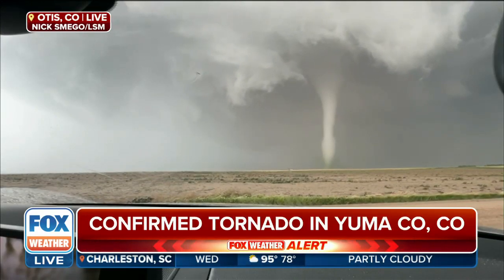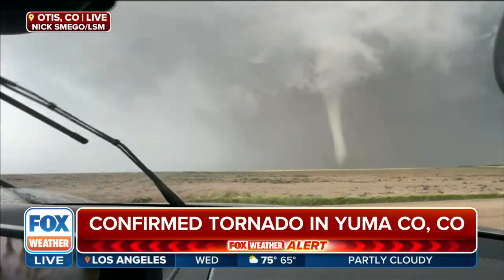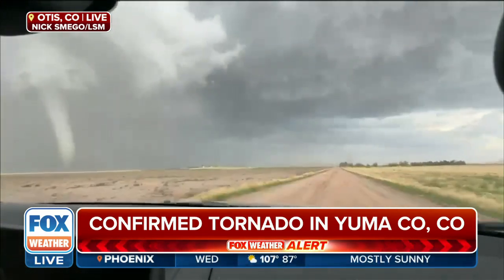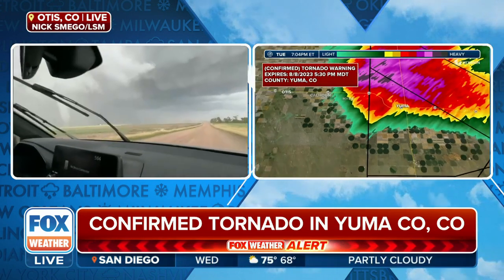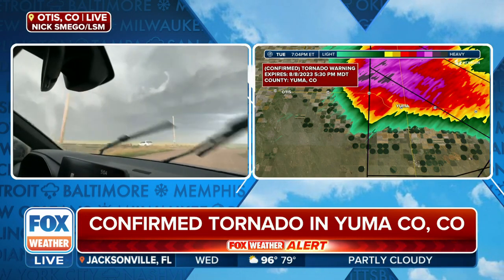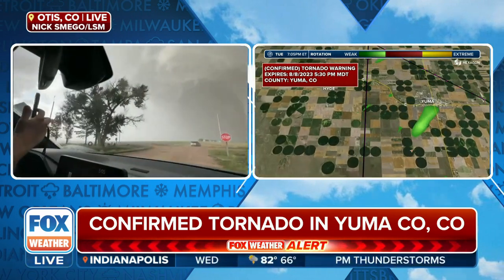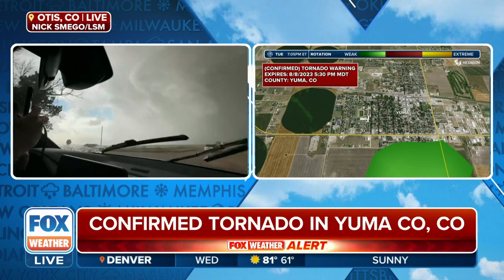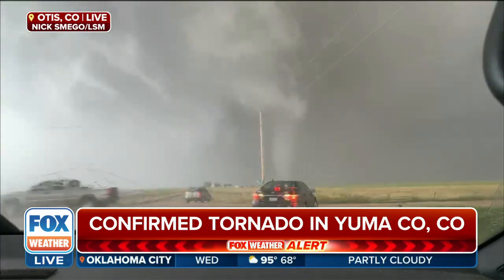Large Rope Tornado Forms In Rural Colorado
Check out the tornado in Otis, Colorado, that storm chaser Nick Smego spotted live on FOX Weather on August 8.